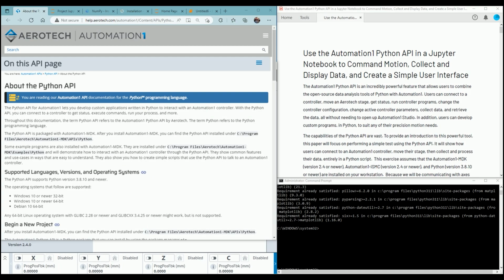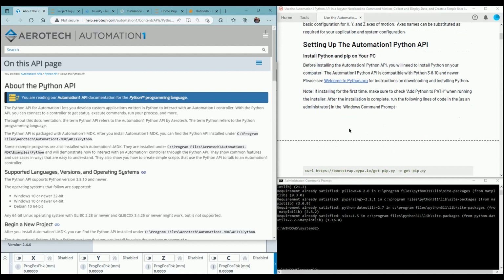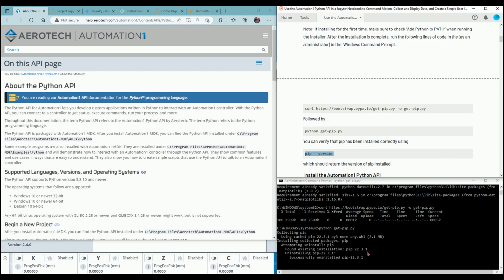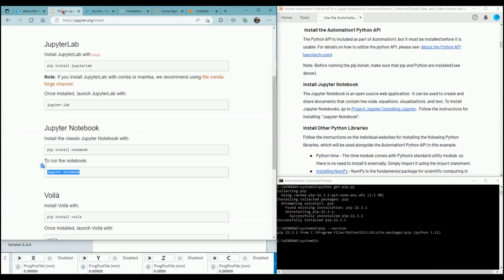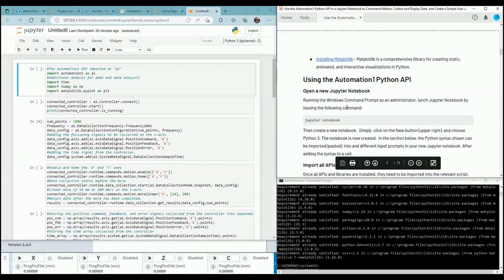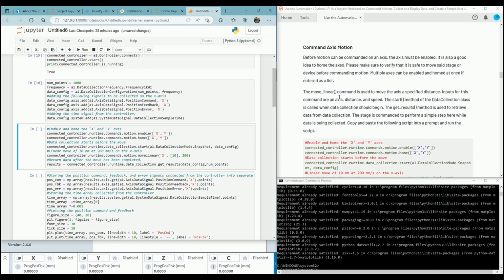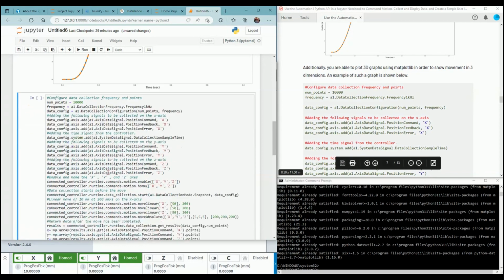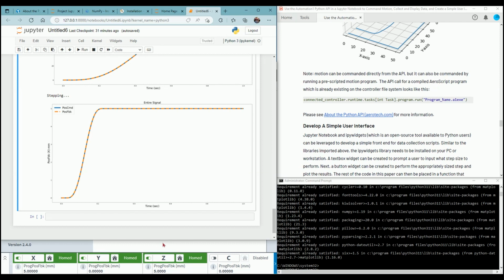Automation1 Python API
This video contains an overview of the Automation1 Python API. This video covers:

• Ensuring the Automation1 Python API and other libraries are set up and ready to use.
• Using Jupyter notebooks to:
          ◦ Connect to the local Automation1 Controller
          ◦ Configure Data Collection
          ◦ Command Axis Motion
          ◦ Extract and Plot Data
          ◦ Develop a Simple User Interface